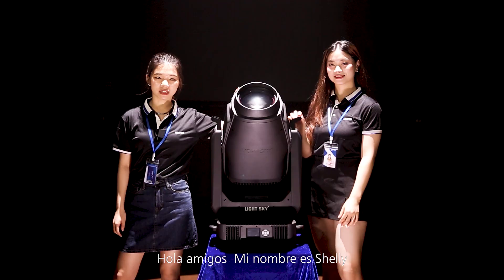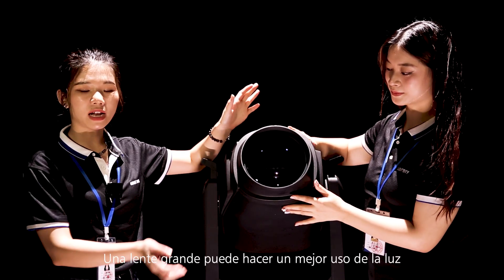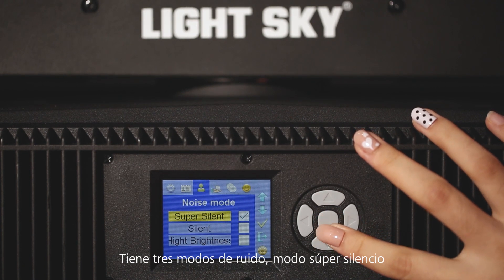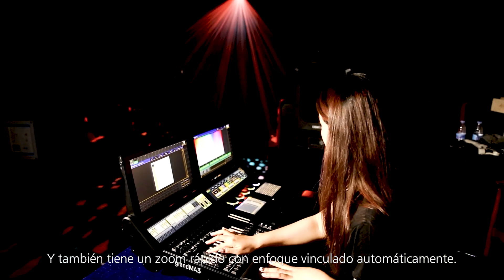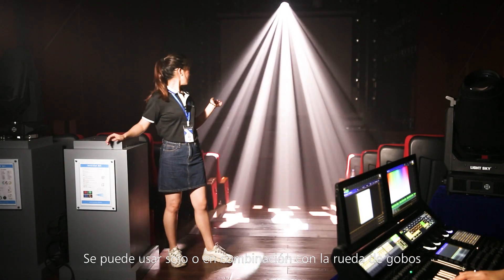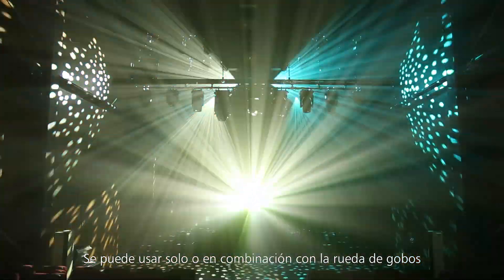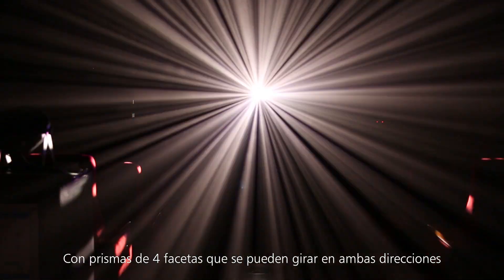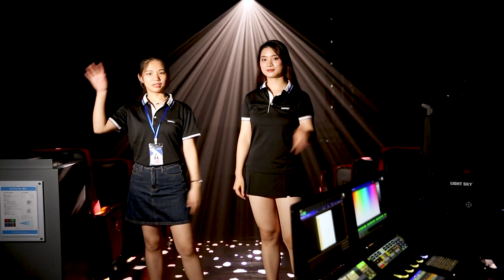LIGHTSKY 1200W LED SPOT & PROFILE BSWP 4 EN 1--Super Scope Max (Video de instrucciones)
Fuente de luz: 1200W módulo LED luz blanca
2 Rueda de gobos giratorios
1 Rueda de color +CMYK
Sistema de encuadre profesional: 4 hojas con 8 facetas.
Ángulo de zoom: 6 a 50 grados
Prisma : cuatro prismas, rotación bidireccional
N.W : 45kg